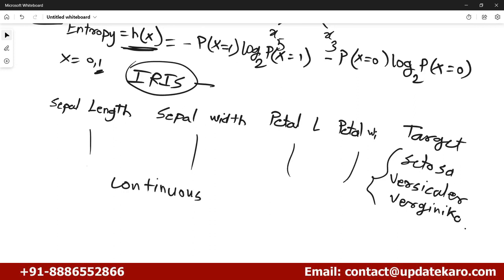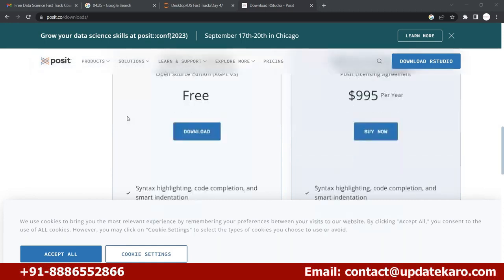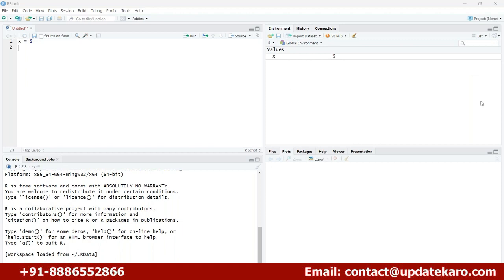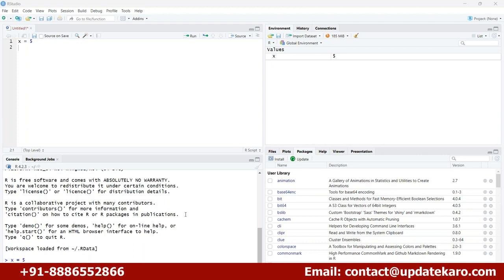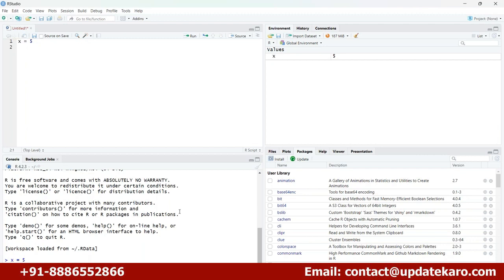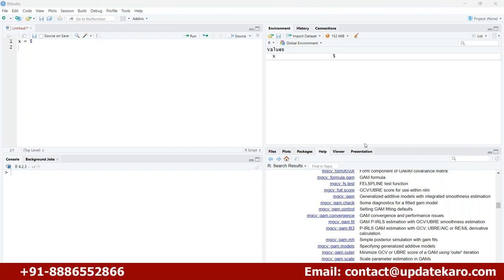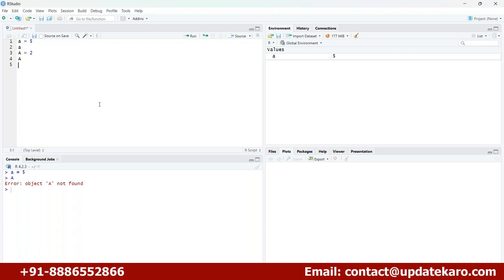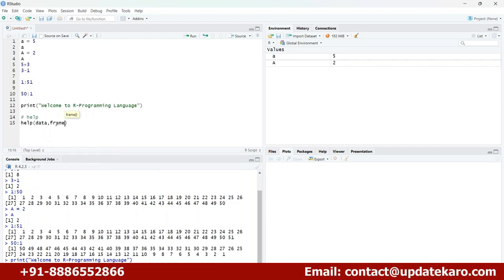Decision Tree Introduction to R Programming Training Videos 2 for Beginners +91 8886552866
Decision Tree  Introduction to R Programming Training Decision Tree  Introduction to R Programming Decision Tree  Introduction to R Programming Training tutorials

  Decision Tree  Introduction to R Programming Training Videos 1 for Beginners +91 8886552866

 Why learn Decision Tree  Introduction to R Programming Training?

Learning decision trees in the context of R programming can be valuable for several reasons:
Understand the fundamentals of decision-making: Decision trees provide a clear and intuitive way to understand how decisions are made based on different variables. Learning decision trees helps you grasp the concepts of splitting criteria, node impurity, and feature importance.
Versatile algorithm: Decision trees are widely used in machine learning and data mining because of their versatility. They can be used for both classification and regression tasks, making them applicable in a wide range of scenarios.
Interpretable models: Decision trees are easily interpretable, as they can be visualized and understood by humans. This makes them valuable in situations where model transparency and explainability are essential, such as in legal or regulatory contexts.
Feature selection: Decision trees can automatically select relevant features based on their importance in the tree structure. By learning decision trees, you can identify the most influential variables for a given problem, which can help in feature engineering and model optimization.
Ensemble learning: Decision trees serve as the building blocks for popular ensemble methods like random forests and gradient boosting. Understanding decision trees is crucial for effectively using and interpreting these ensemble models.
Implementation in R: R is a popular programming language for statistical computing and data analysis. It provides various packages and libraries for decision tree algorithms, making it convenient to learn decision trees in the context of R programming.
Practical applications: Decision trees have numerous real-world applications, including customer segmentation, credit scoring, medical diagnosis, fraud detection, and more. By learning decision trees in R, you gain practical skills that can be applied to solving problems in various domains.
Overall, learning decision trees in R programming provides a strong foundation in machine learning, enhances your understanding of decision-making processes, and equips you with valuable skills for data analysis and modeling.

What is Decision Tree  Introduction to R Programming Training ?
Who can learn Decision Tree  Introduction to R Programming Training ?
 Decision Tree  Introduction to R Programming Training in INDIA
Decision Tree  Introduction to R Programming Training in USA
Decision Tree  Introduction to R Programming Training in UK
Decision Tree  Introduction to R Programming Training in GERMANY
Decision Tree  Introduction to R Programming Training in CANADA